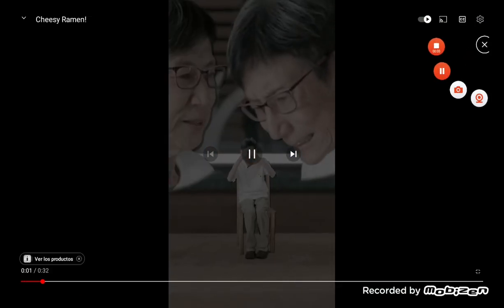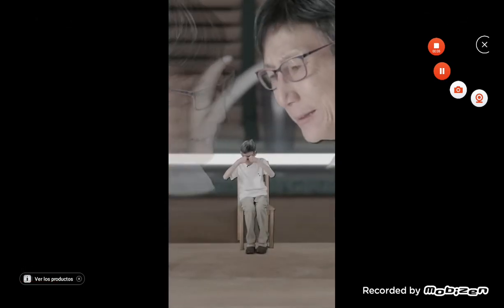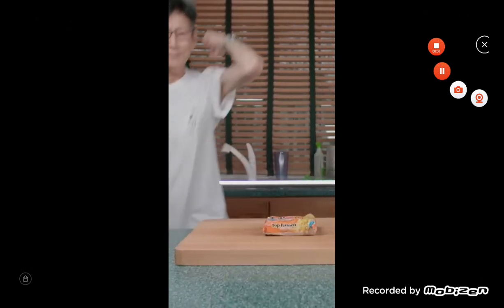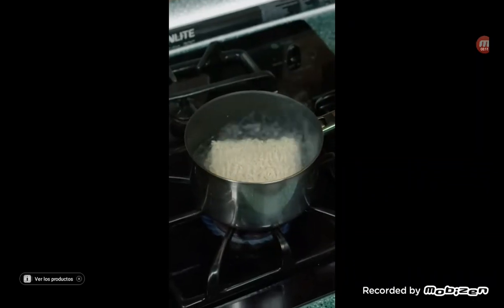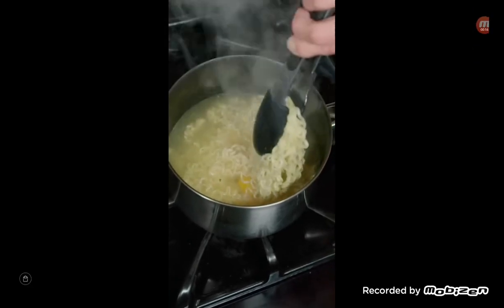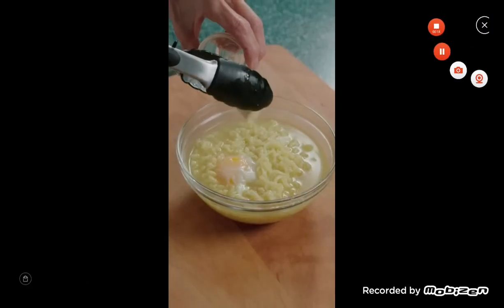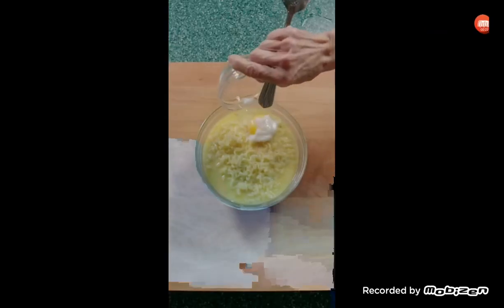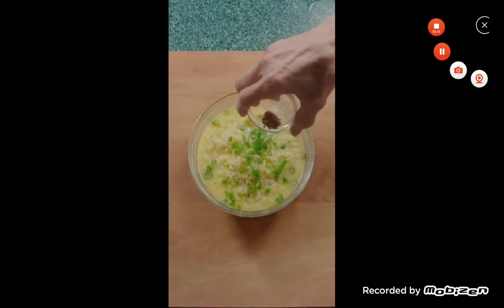lynja ytp 4🤑🤑🤑🤑